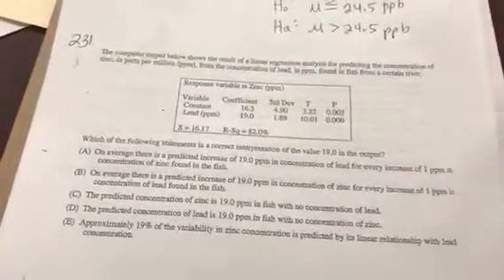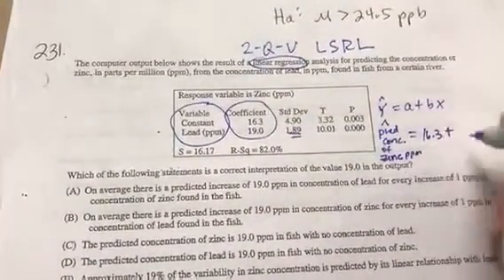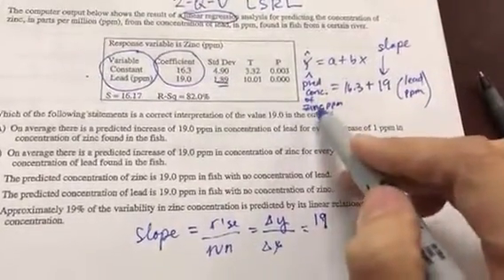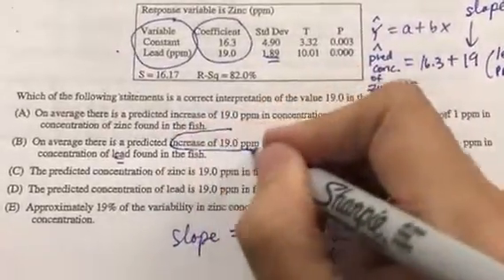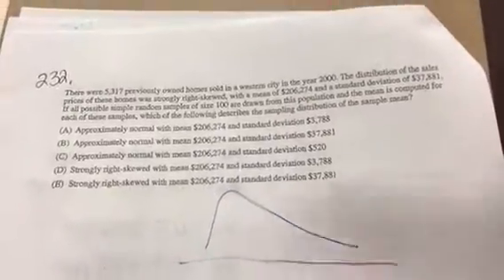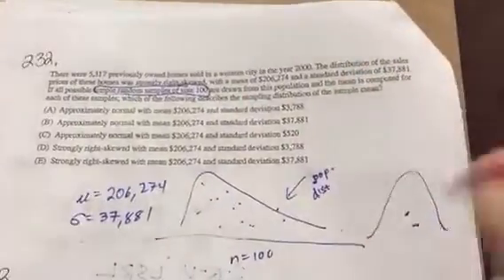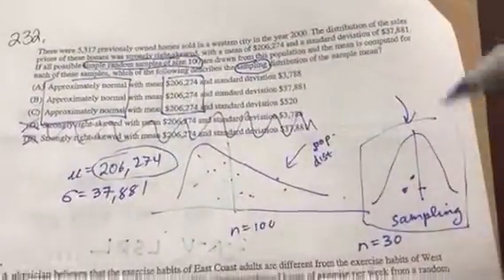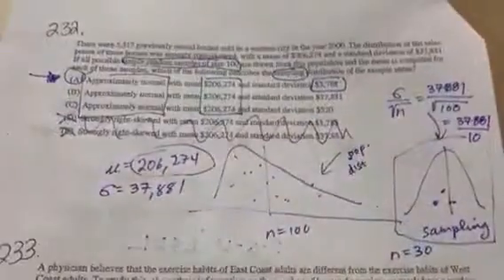AP Stats MC Q231-232